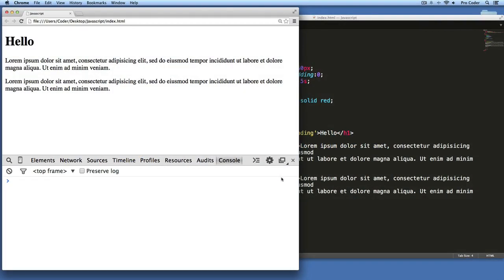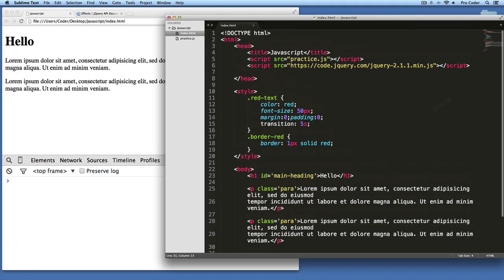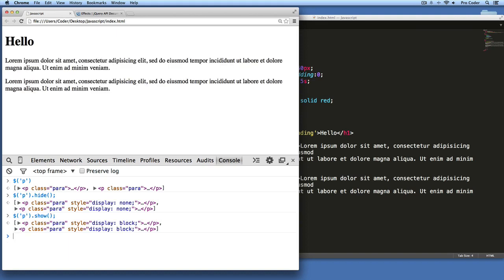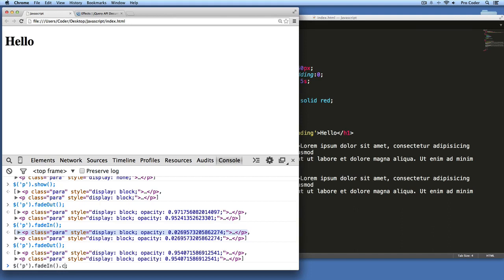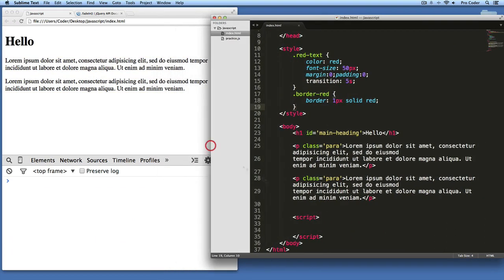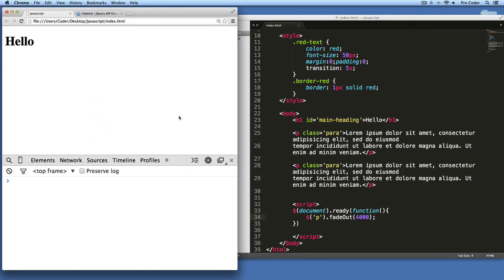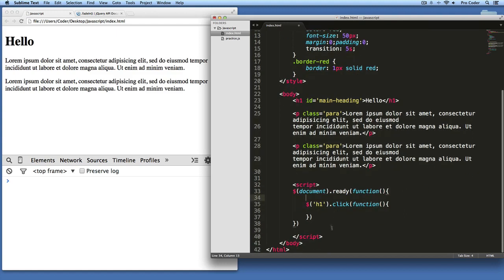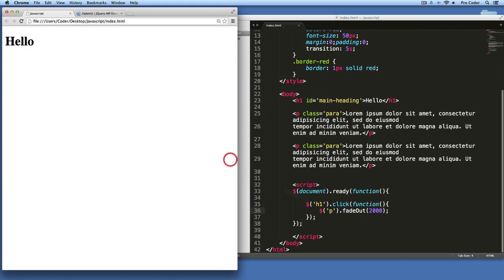66. Ruby on rails tutorial (Client-side): jQuery Effects